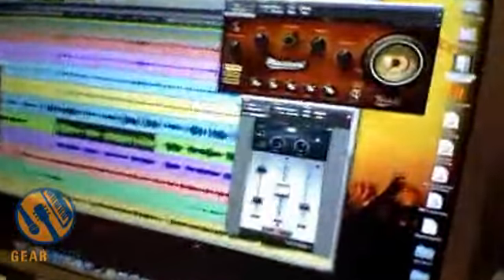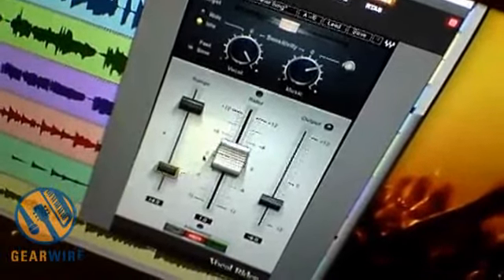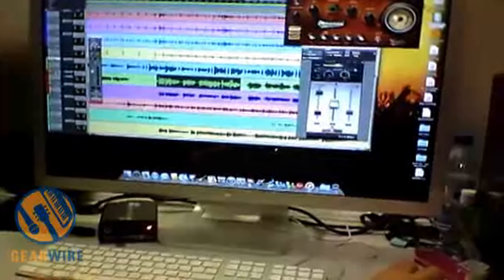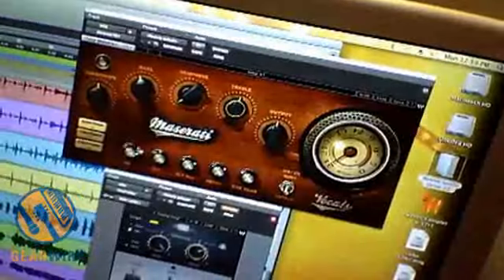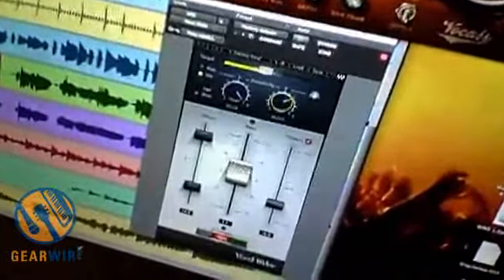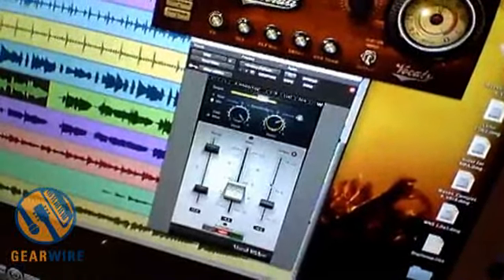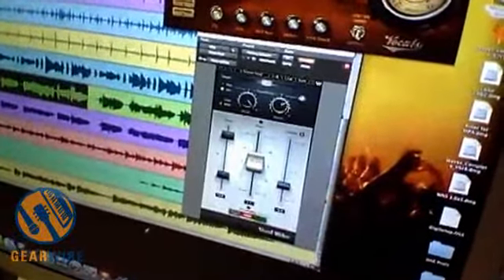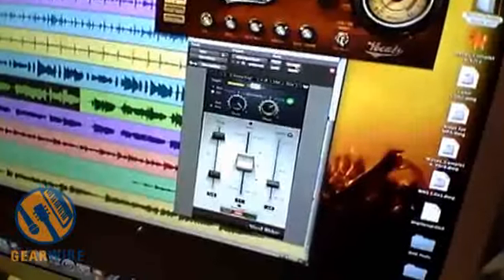Waves Vocal Rider Video Demo From 127th AES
It's a shadowy flight into the dangerous world of a man who does not exist. Michael Vocal is Vocal Rider in "GW Presents the Waves Vocal Rider video demo." Prepare to be. . . thrilled.

No but actually you will be trilled by this new plugin, especially if you've ever spent hours drawing fader automation for a vocal track, or spent pass after pass trying to do the same thing manually. Vocal Rider got an appropriately vocal response from the AES crowd this year, and you're about to see why.